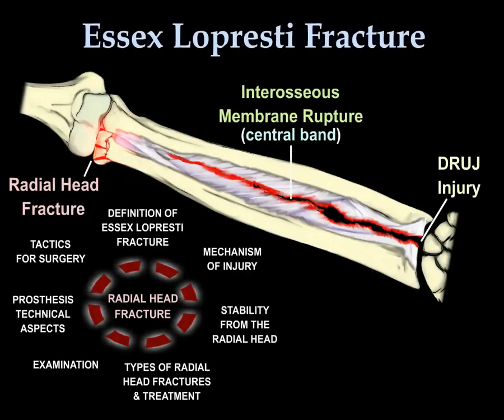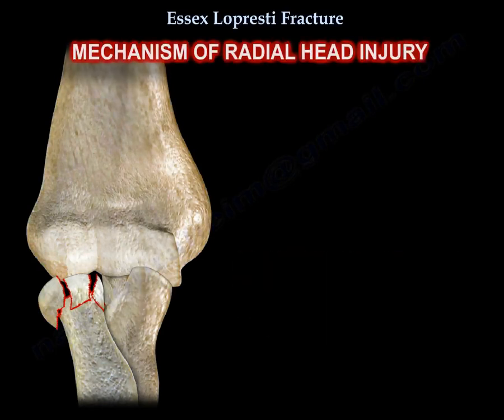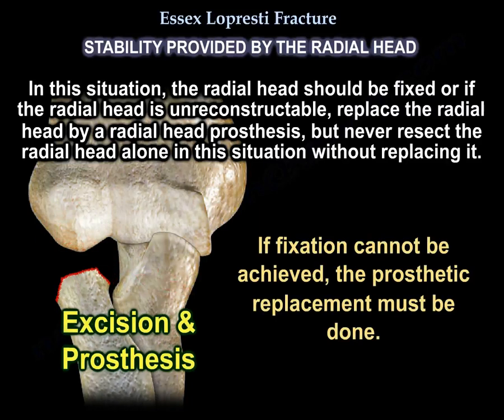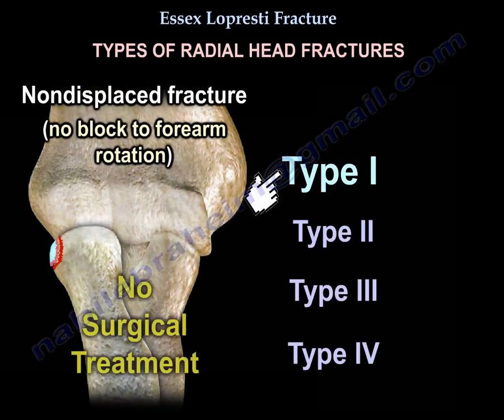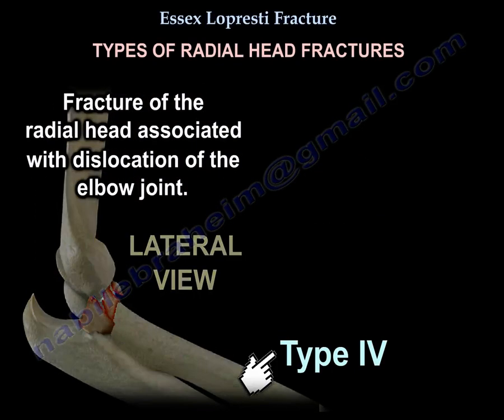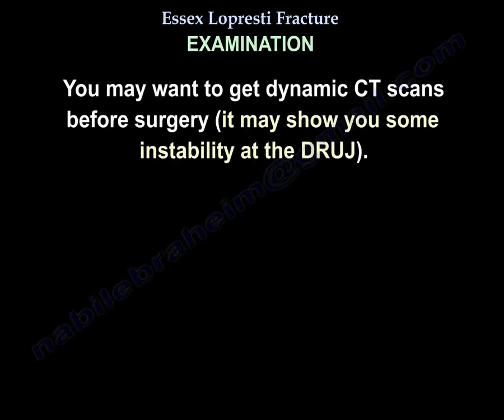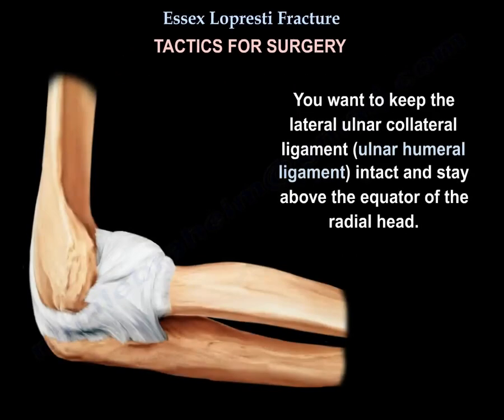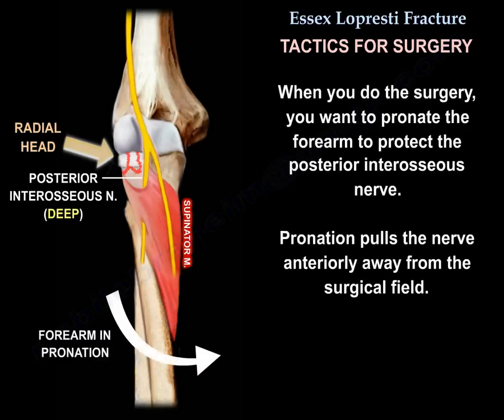Fracture Of The Radial Head Essex Lopresti - Everything You Need To Know - Dr. Nabil Ebraheim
Dr. Ebraheim’s educational animated video describes the condition radial head fracture - Essex Lopresti injury.
The Essex Lopresti injury affects the axial stability of the forearm. It is an injury to the interosseous membrane and the triangular fibrocartilage complex which could result in proximal migration of the radius. The Essex Lopresti fractures is difficult to diagnose, and the physician must restore the stability of the elbow and the DRUJ. The mechanism of injury is usually a fall onto an outstretched hand. The elbow will be in extension and pronation. There will be axial loading transmitted from the wrist to the radial head, which is combined with a valgus force, and this will create a fracture of the radial head. The radial head provides two types of stability: valgus stability and longitudinal stability. The radial head is secondary restraint to valgus load at the elbow, and it prevents proximal migration of the radius with some contribution from the interosseous membrane. Loss of this longitudinal stability occurs when the radial head fractures, plus injury to the DRUJ, and the interosseous membrane will become ruptured in this situation. In this situation, the radial head should be fixed or if the radial head is unreconstructable, replace the radial had by a radial head prosthesis, but never resect the radial head alone in this situation without replacing it. Radial head excision will result in proximal migration of the radius and ulnocarpal impingement with distal radioulnar joint instability. The problem is that not all hospitals are equipped with radial head prosthesis. You can excise the radial head if all ligaments are intact, but the problem is that you may not know that the DRUJ is involved. There are four types of radial head fractures. Type I is a nondisplaced fracture which has no block to forearm rotation. It has an early range of motion and does not require surgical treatment. Type II is a displaced fracture more than 2 mm. it requires fixation by screws or a plate. Type III is a comminuted fracture that is displaced or irreparable. It requires excision and prosthesis typically a metallic modular prosthesis. Excision alone can be done in some situations. Before you excise the radial head fracture, you must make sure all ligaments are intact, that you examined the patient and that there is no distal radioulnar joint (DRUJ) injury or elbow injury. If you have a patient with a comminuted radial head fracture, it is probably safer to replace it. Type IV fractures are associated with dislocation of the elbow joint. You should attempt to reduce the elbow joint with fixation of the fracture. This can be done with a plate or screws. Excision of the radial head and prosthetic replacement if the fracture is unreconstructable (cannot be repaired). Excision of the radial head alone is contraindicated in elbow dislocation or in Essex Lopresti fracture. To examine Essex Lopresti Fractures, you must first examine the DRUJ. Palpate the wrist for tenderness and excessive translation of the DRUJ. Examination of the DRUJ is very difficult; be sure to check the x-rays carefully. You may want to do the squeeze test, similar to what you do to check for high syndesmotic injury of the ankle and check if there is any tenderness there. You may want to get dynamic CT scans before surgery (it may show you some instability at the DRUJ. In surgery, you will do the radius pull test. More than 3mm of translation is concerning for longitudinal forearm instability (Lum & Trzeciak, 2018). Surgery for radial head fractures is done through posterolateral (Kocher) approach between the ECU and Anconeus muscles or through the lateral approach. Watch the safe zone for implant insertion to avoid impingement and loss of rotation. The radial head prosthesis usually I s cementless and acts as a stiff spacer until the ligaments heal, so it doesn’t have to be very snug into the canal (may fracture the proximal radius). You can use the modular system to check for the appropriate height. Make sure that you do not over stuff it. Visually assess widening of the lateral ulnohumeral joint, and also make sure that you are not blocking extension. You want to keep the lateral ulnar collateral ligament (ulnar humeral ligament) intact and stay above the equator of the radial head. When you stay above the equator in the radial head, it is less likely that you will injure the lateral ulnar collateral ligament (LUCL). Make sure that you understand the position of the posterior interosseous nerve which is about 4 cm. the posterior interosseous nerve crosses the proximal radius from anteriorly to posteriorly within the supinator muscle, 4 cm distal to the radial head. When you do the surgery, you want to pronate the forearm to protect the posterior interosseous nerve. Pronation pulls the nerve anteriorly away from the surgical field.